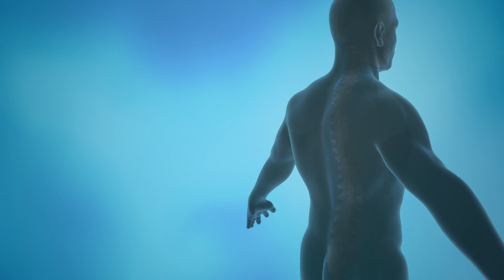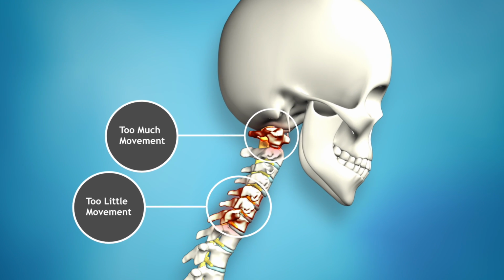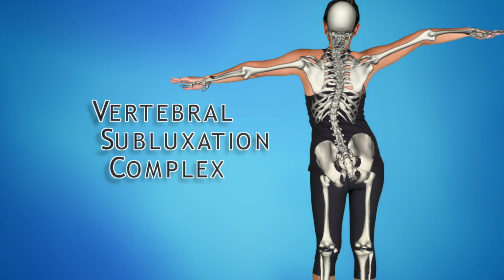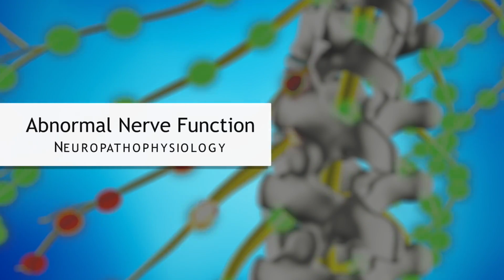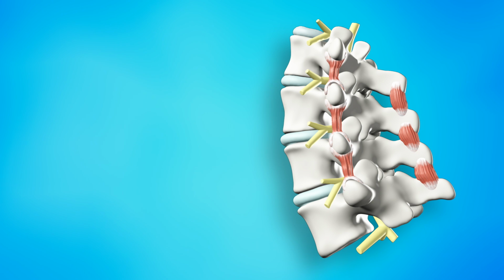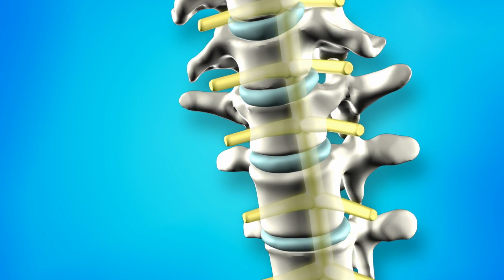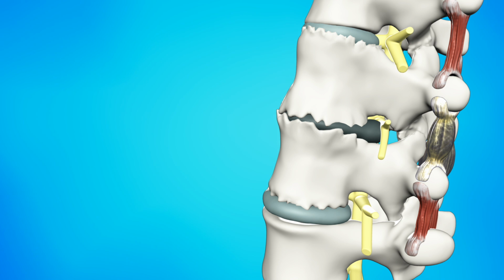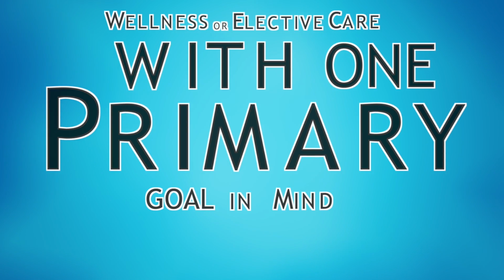A C Chiropractic ROF